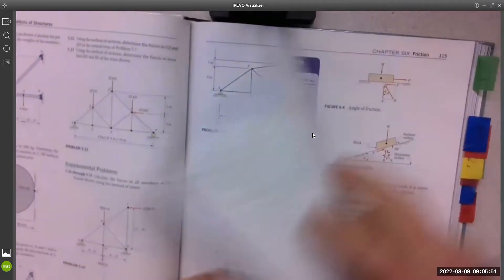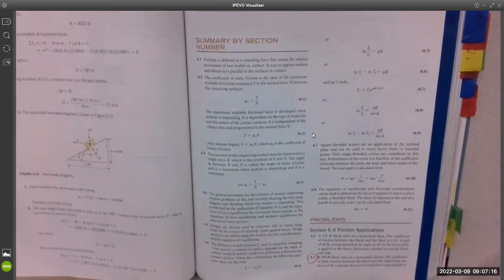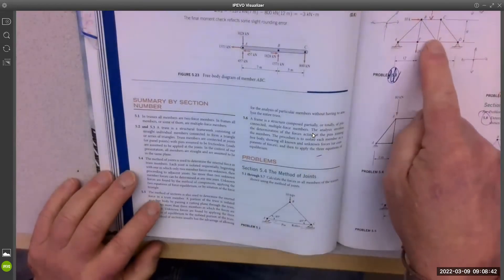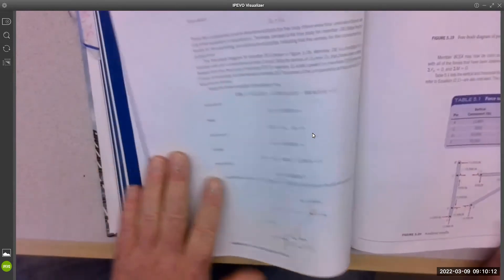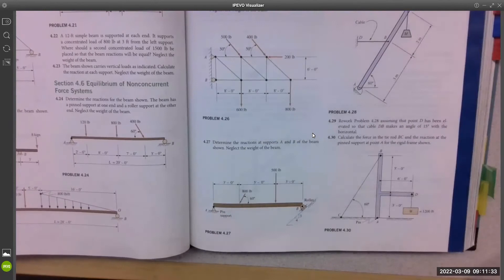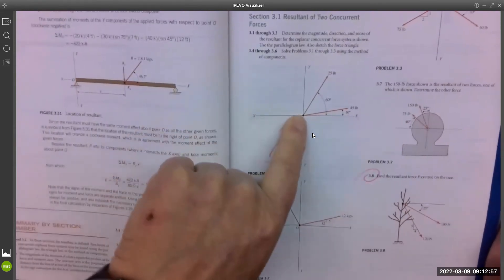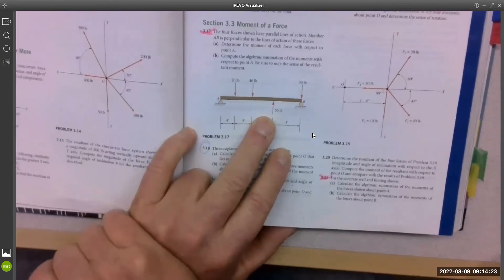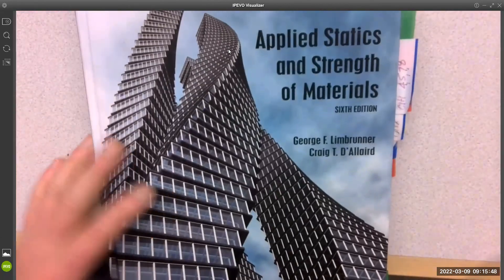ET221 final revewi